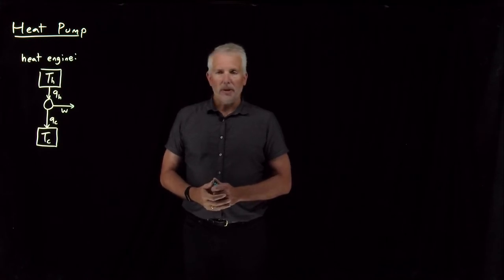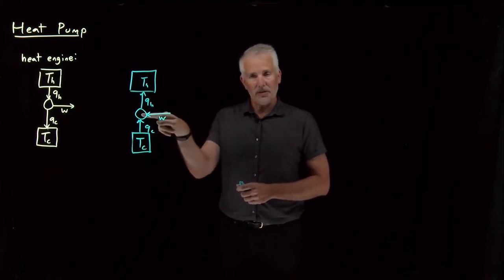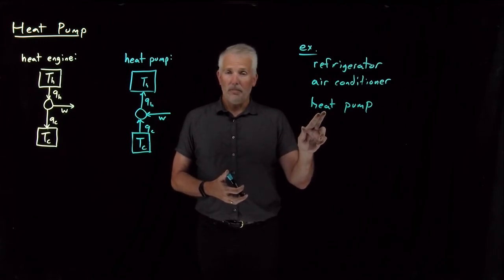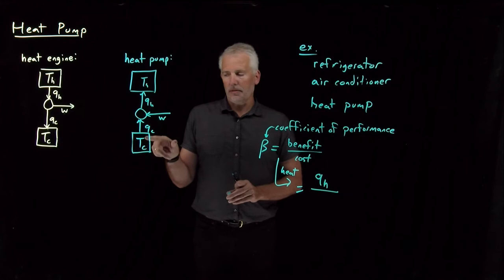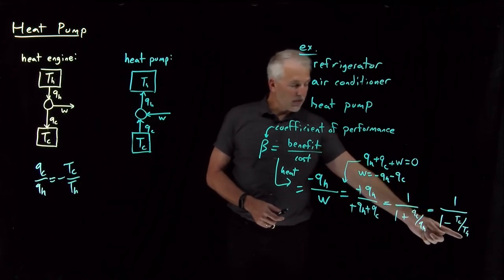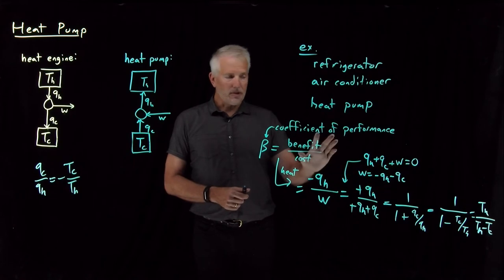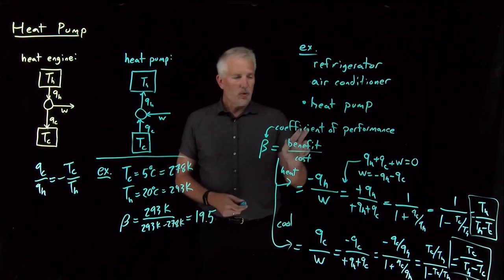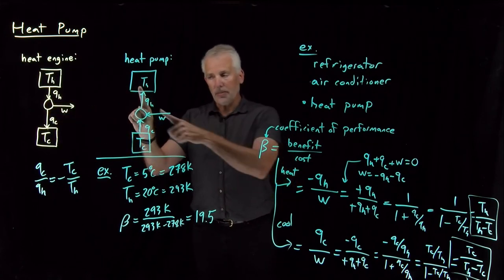Heat Pump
A heat pump is the opposite of a heat engine. Rather than obtaining useful work as heat flows "downhill" from hot to cold, a heat pump uses work as an input in order to pump heat "uphill" from cold to hot.